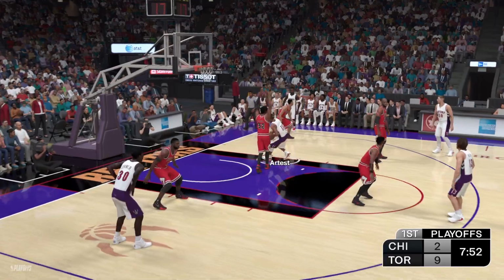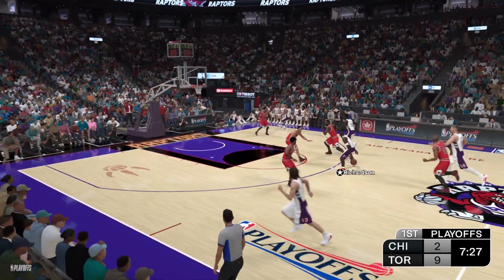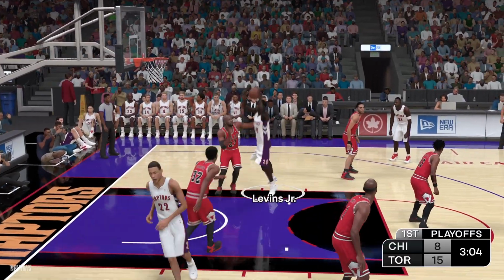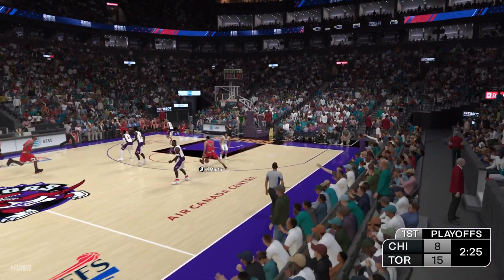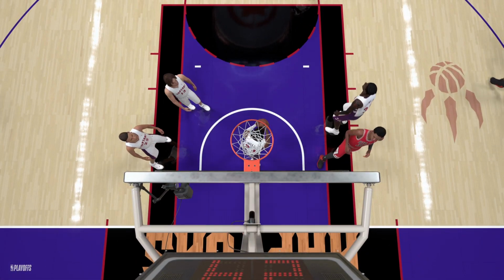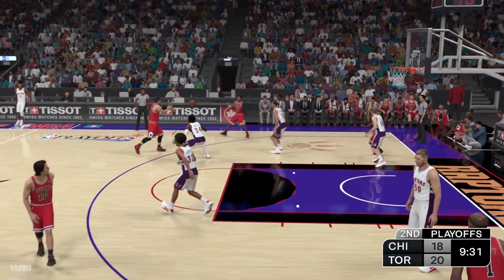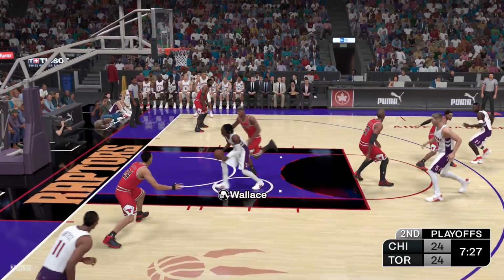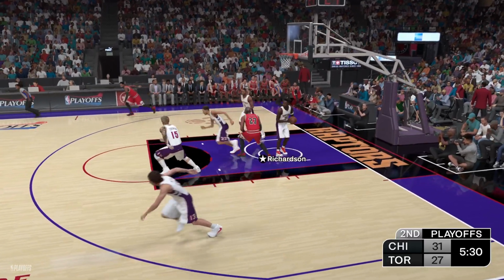'08 Playoffs: Round 1/Game 6 - Bulls vs. Raptors 1st Half